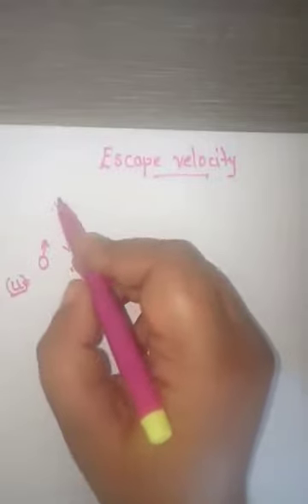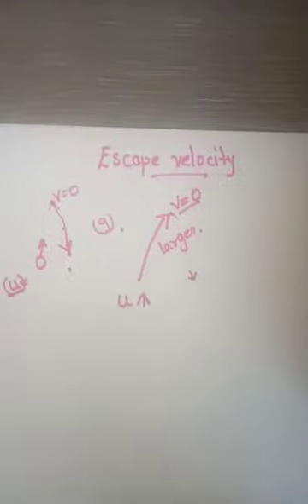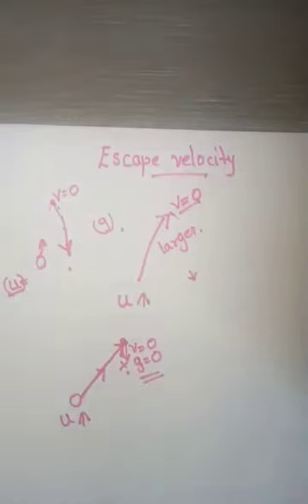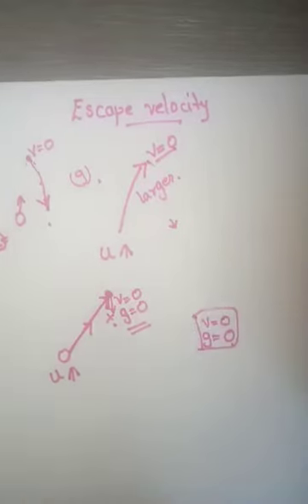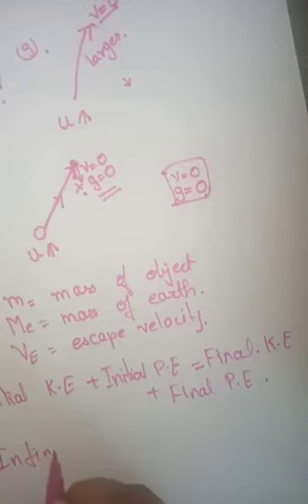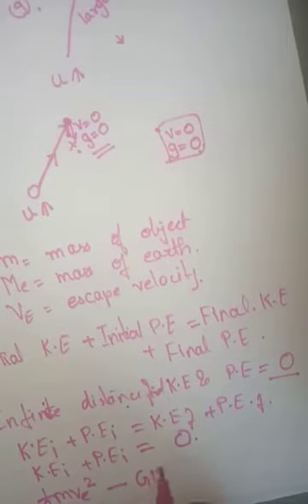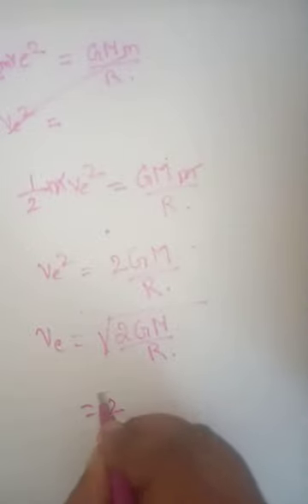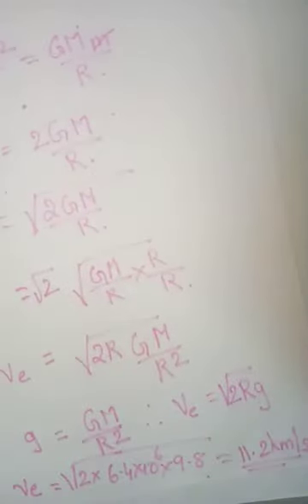Science 1, jisha madam ( 10th, 12/8/2020)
Escape velocity explanation